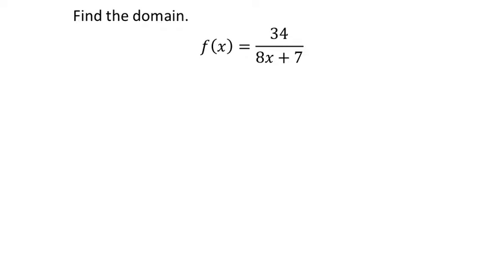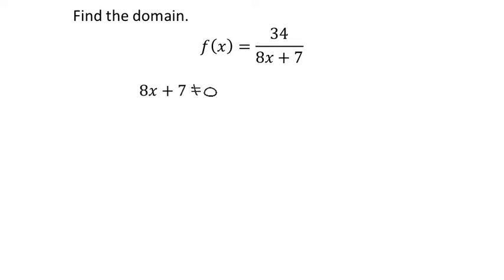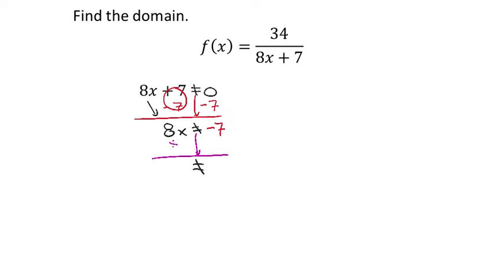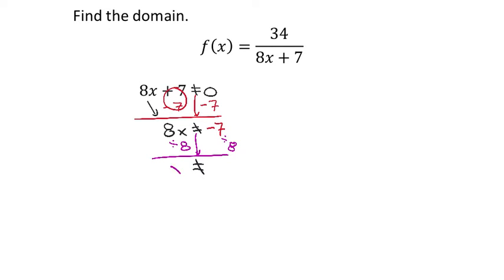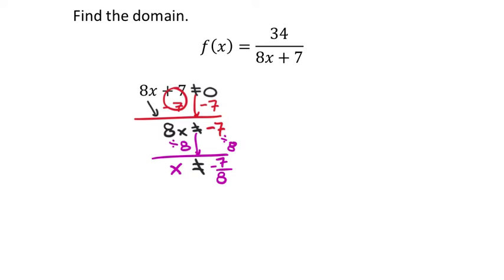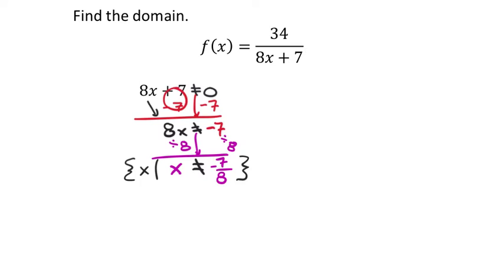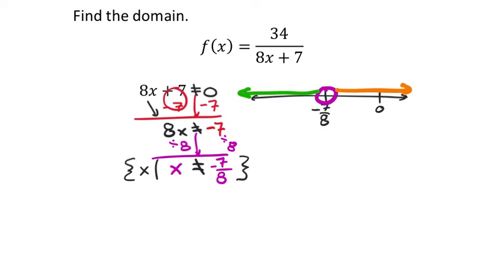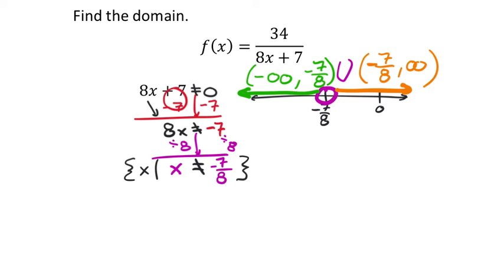Finding the Domain of a Function: a basic Example